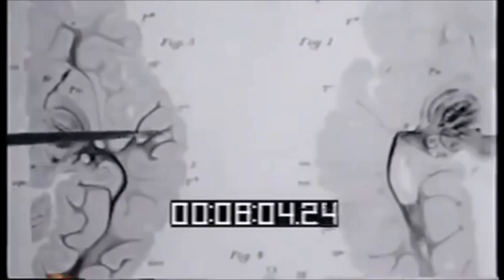LOBOTOMIE die dunkle Seite der Medizin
Achtung: Das Video zeigt verstörende Bilder, OPs
Der kurze Film ist äußerst beklemmend. Die Lobotomie, ist das mechanische Durchtrennung der von den so genannten Frontallappen -dem vordersten Teil des Großhirn- zum Thalamus -dem im Zwischenhirn gelegenen"Tor zum Bewusstsein"- laufenden neuronalen Leitungsbahnen. Bereits wenige Jahre, nachdem Freeman und andere reihenweise Patienten lobotomiert hatte, wurden die psychischen Folgen des Eingriffs sehr deutlich sichtbar. Die meisten Patienten wurden antriebslos, willenlos, abgestumpft, emotional labil oder total enthemmt, fast alle entwickelten Persönlichkeitsstörungen, körperliche defekte und Störungen andere wurden inkontinent oder bekamen regelmäßige epileptische Anfälle.

Es war eine unmenschliche Katastrophe: "Wenn aus der Lobotomie / Freeman-Ära etwas zu lernen ist", so formulierte es die Fachzeitschrift Student British Medical Journal, "dann die Erkenntnis, dass neue sogenannte ,bahnbrechende' medizinische Verfahren, in der Psychiatrie wie in anderen Disziplinen, erst einmal kritisch bewertet und an Hand adäquat durchgeführter wissenschaftlicher Studien belegt werden müssen!"